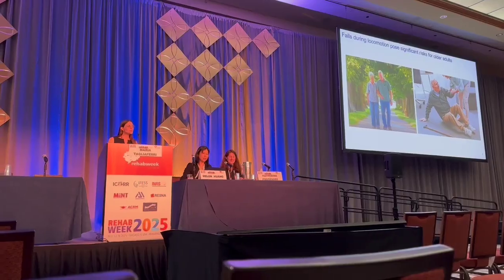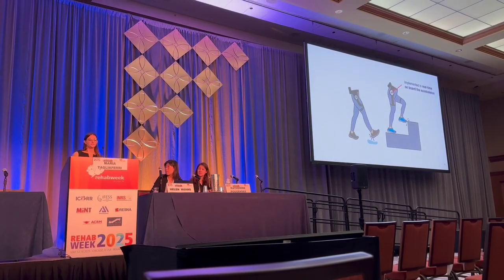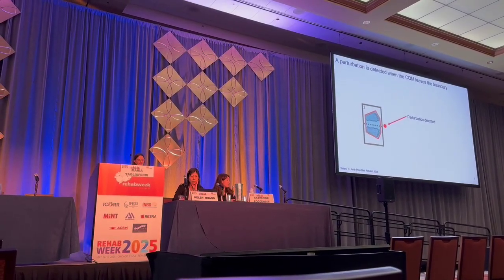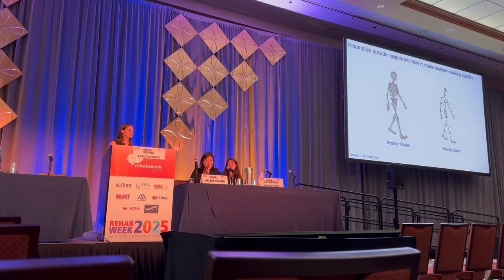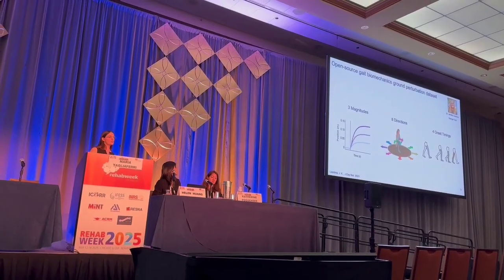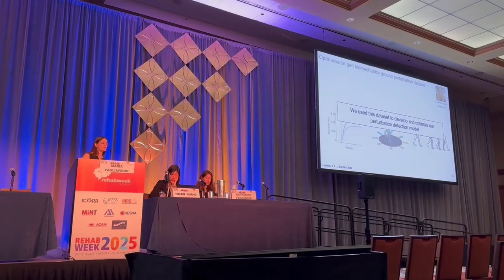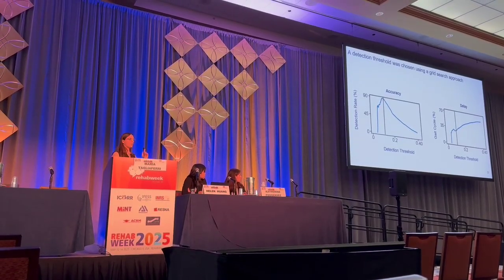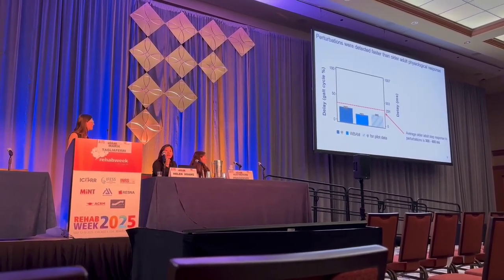Maria Tagliaferri Rehabweek 2025 Rising Women in Engineering Podium Presentation